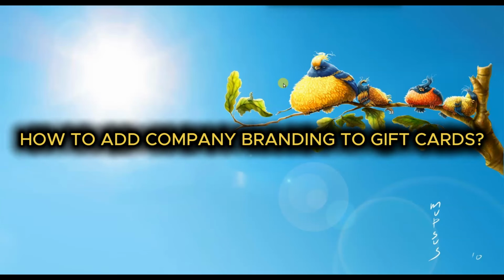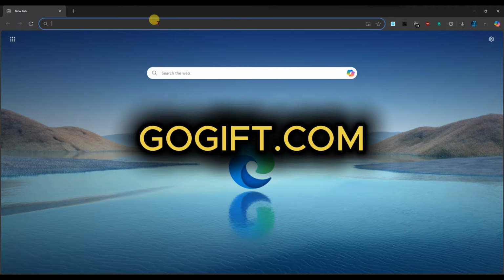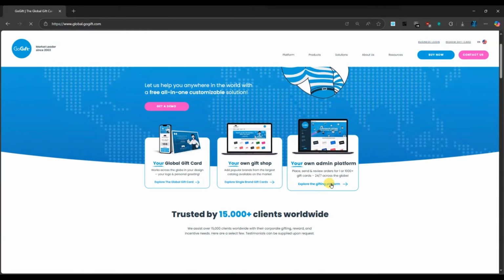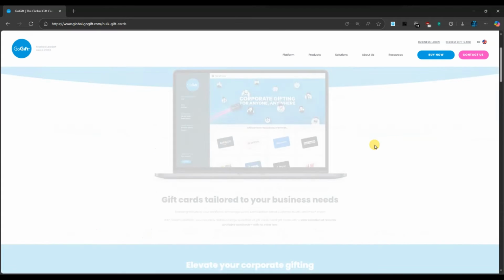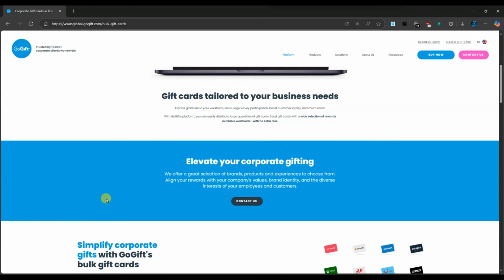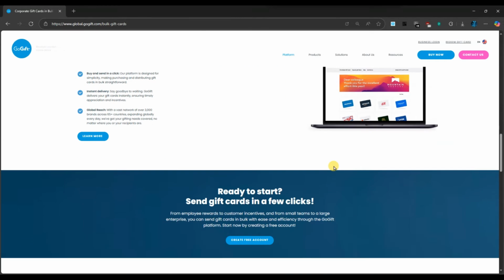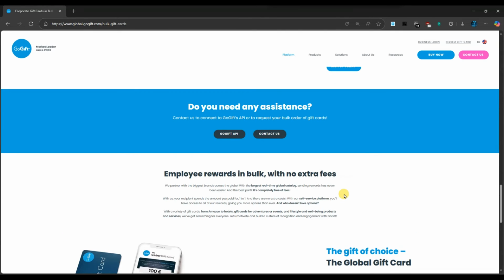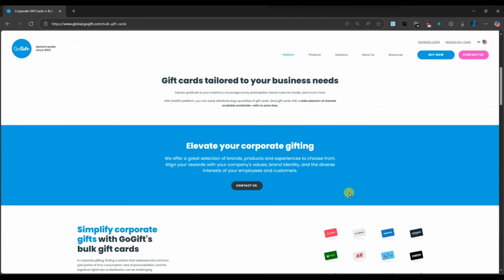How to Add Company Branding to GoGift Gift Cards 2025?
Looking to make your corporate gifts stand out? In this step-by-step tutorial, we’ll show you how to add company branding to GoGift gift cards easily. Customize your bulk gift cards with your company logo, name, and personalized message to create a professional and memorable gifting experience. Whether you're sending gifts for employee rewards, client appreciation, or special events, branded gift cards help promote your business while making a great impression.

We’ll guide you through logging into your GoGift business account, navigating the bulk gift cards platform, and uploading your branding assets to design the perfect gift card. Follow along to give your gifts a unique and professional touch!

Have questions? Leave them in the comments, and we’ll be happy to assist!